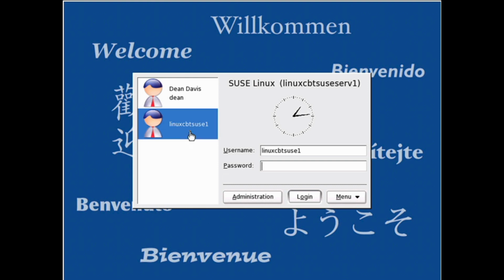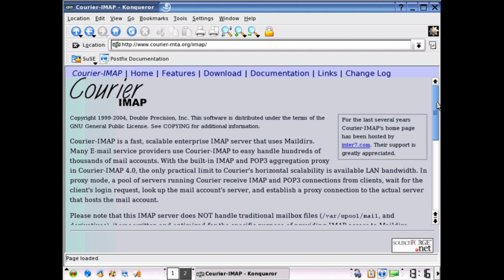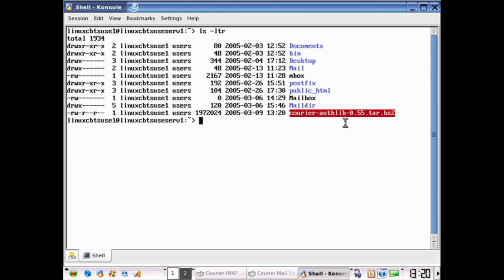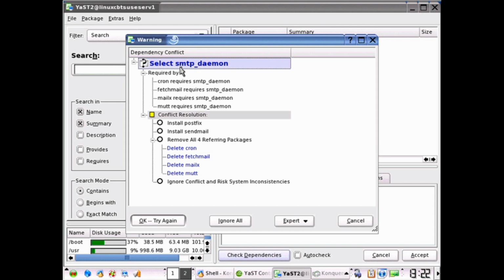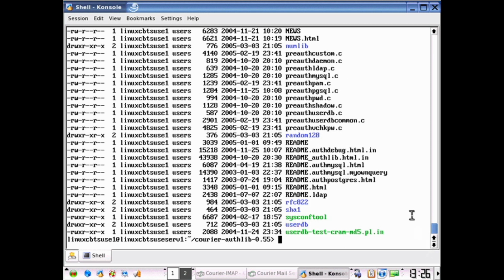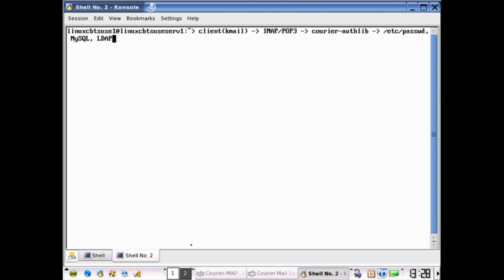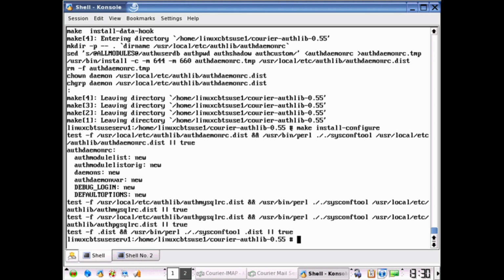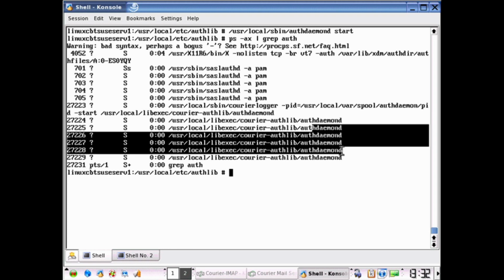029 install courier auth